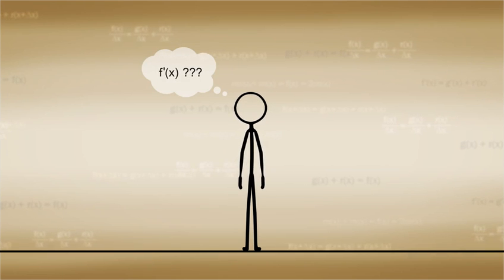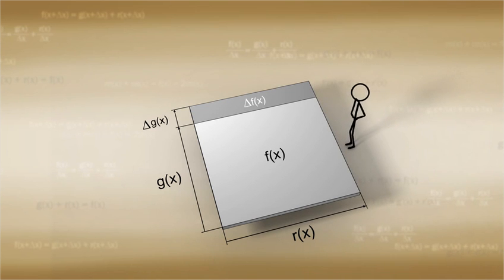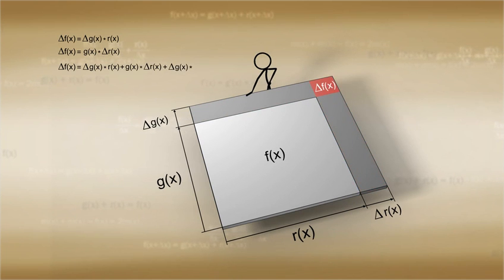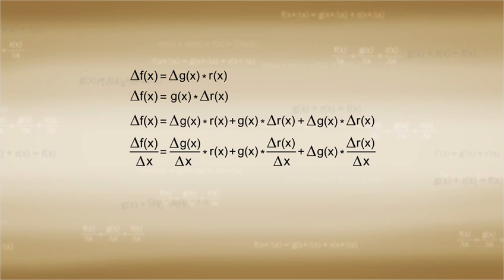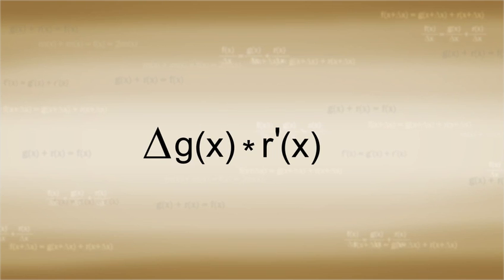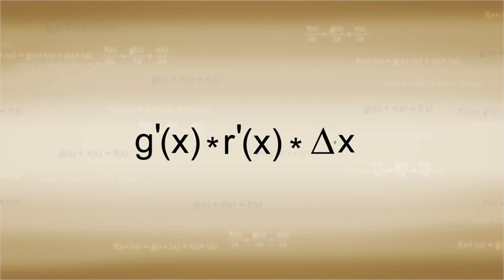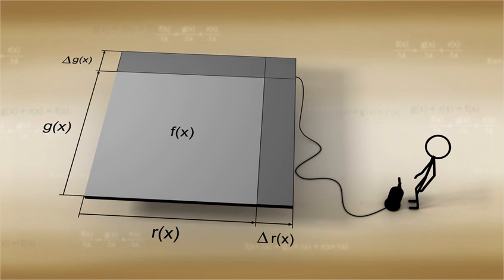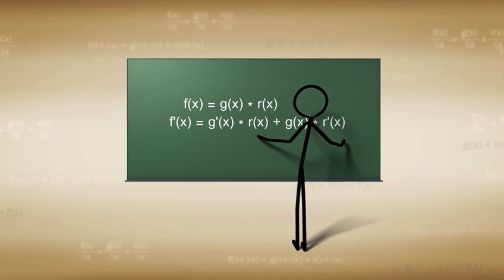Derivatives of Multiplication - A Calculus Math Tutorial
we show a derivative of a function that is composed of two multiplied functions is explained through geometry.  This short but very informative tutorial presents a relatively simple calculus concept in an intuitive visual fashion.